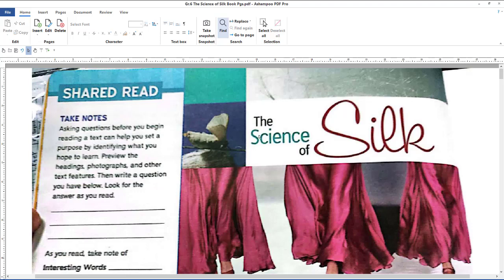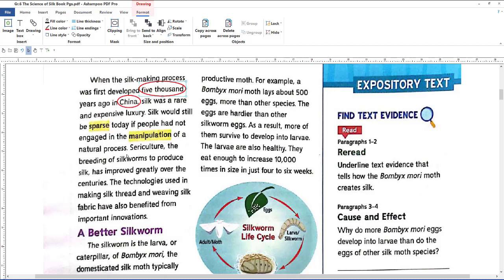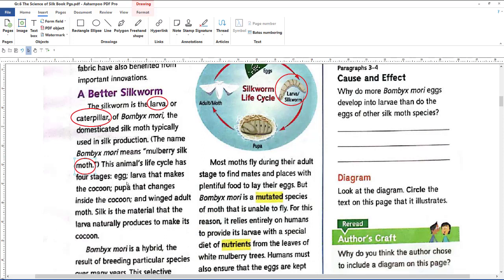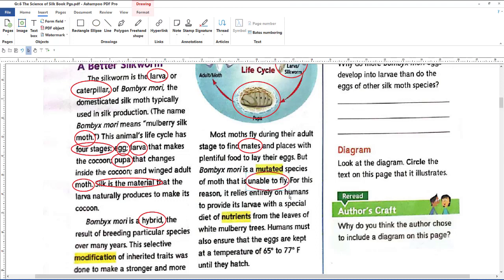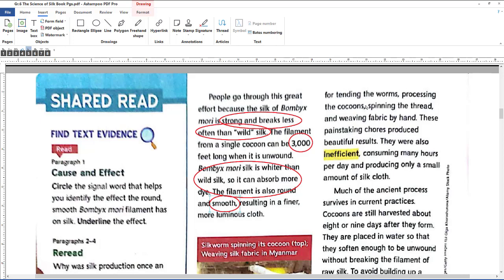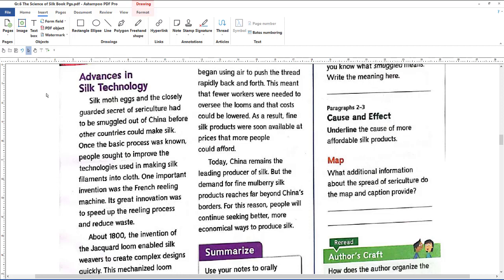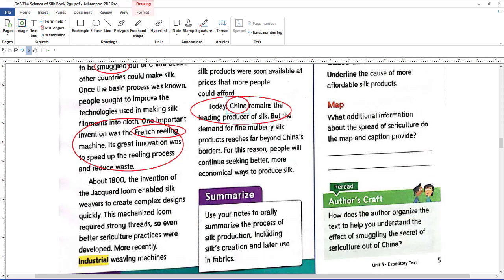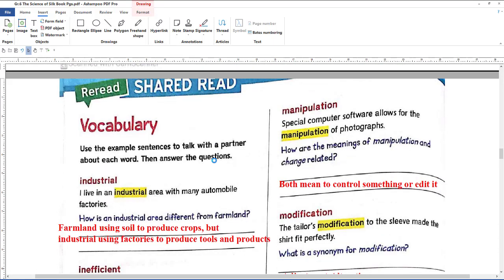Gr.6 Science of Silk Revision